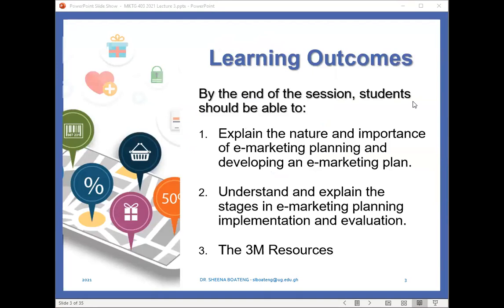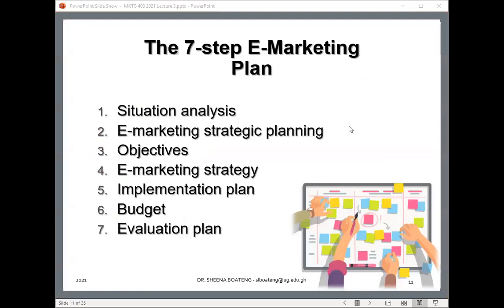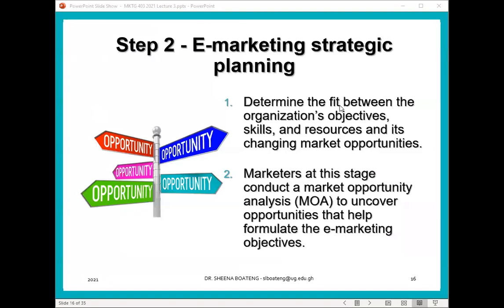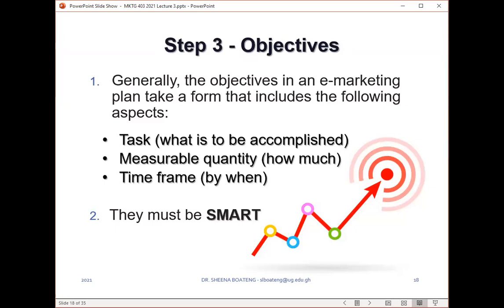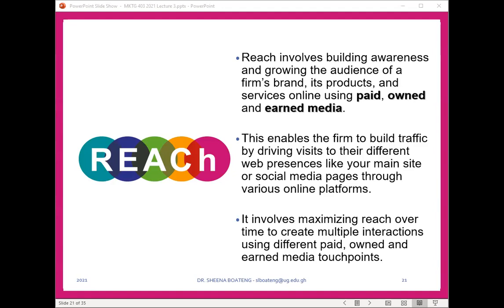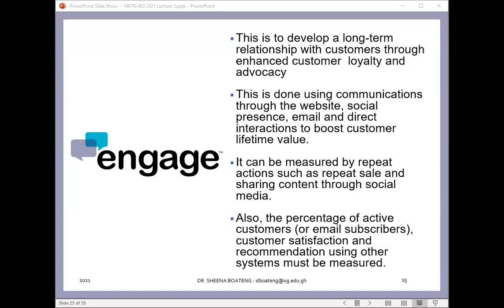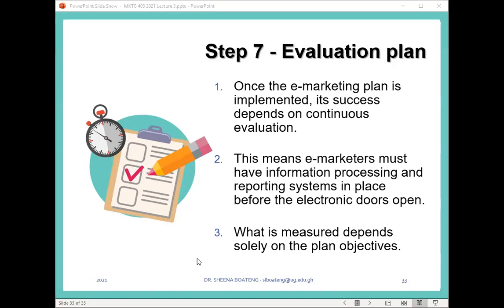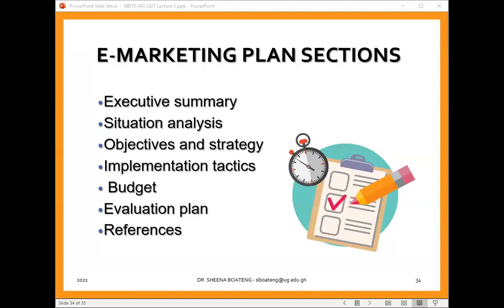MKTG 403 Session 3 - E-marketing Plan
Dr. Sheena Lovia Boateng discussed e-marketing plan as part of the Essentials of Electronic Marketing.